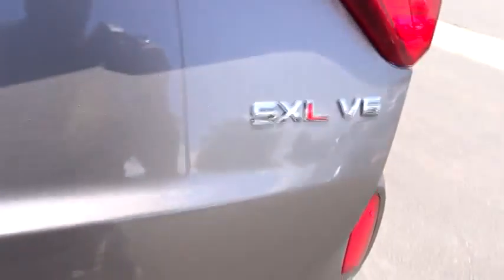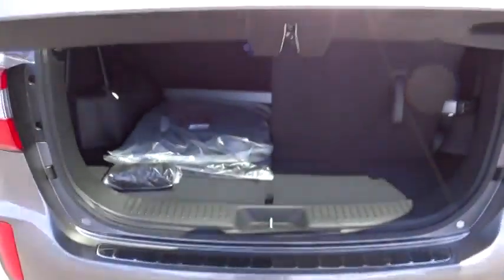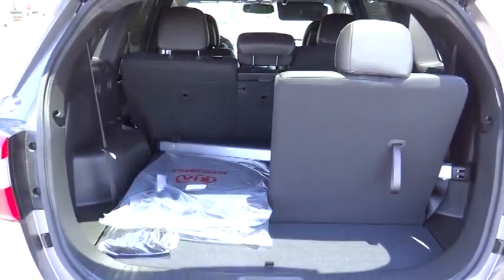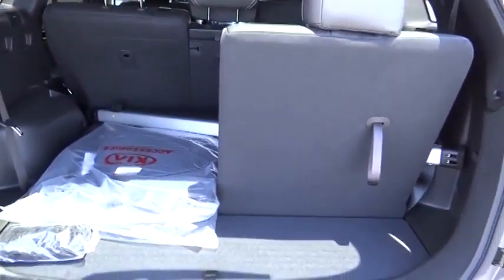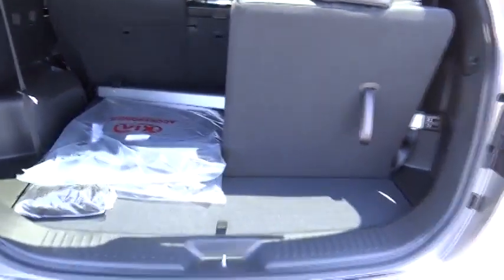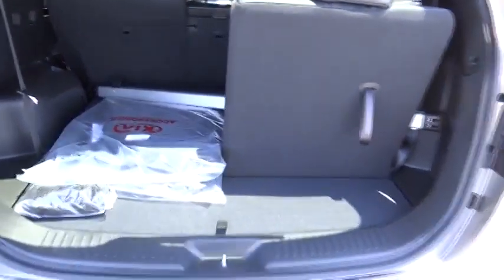2015 Kia Sorento Victorville, Fontana, Pomona, San Bernardino, Hesperia, CA 8157026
Valley-Hi Kia: Servicing Victorville, CA near Fontana, Pomona, San Bernardino, and Hesperia, California.
2015 Kia Sorento SX Limited - Stock#: 8157026 - VIN#: 5XYKWDA71FG581442

Valley-Hi Kia
14673 Civic Drive